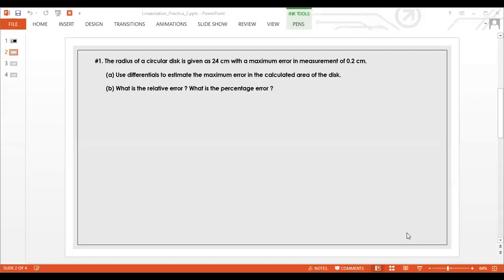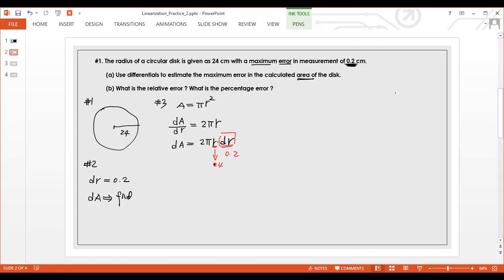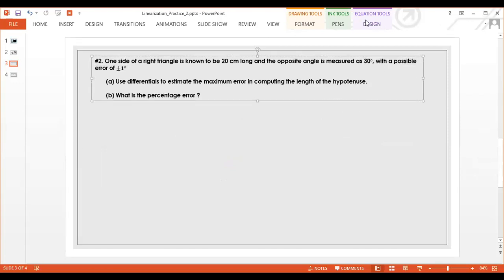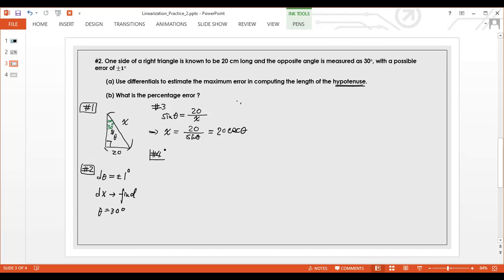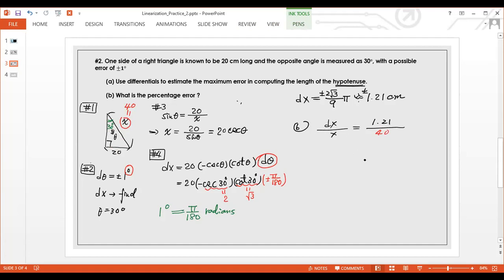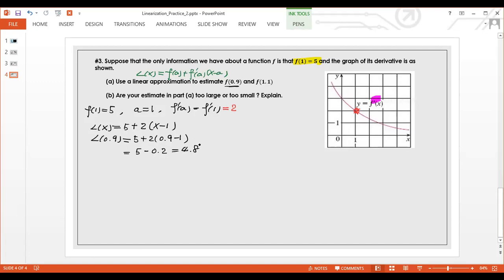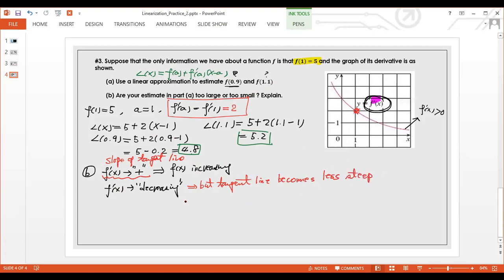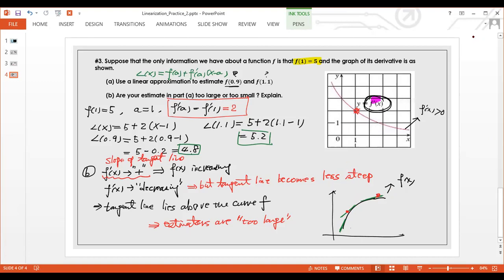Linearization Practice #2: Word Problems